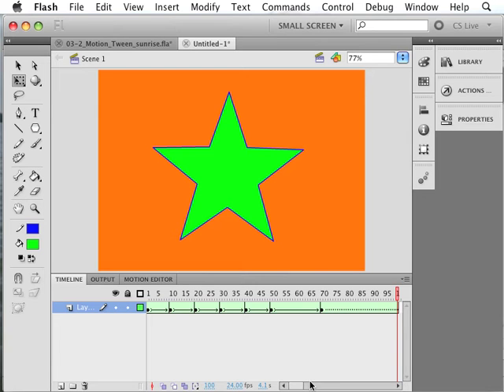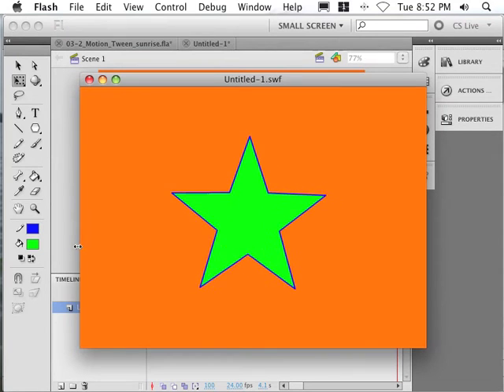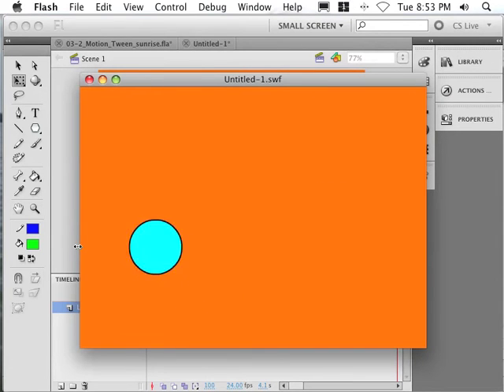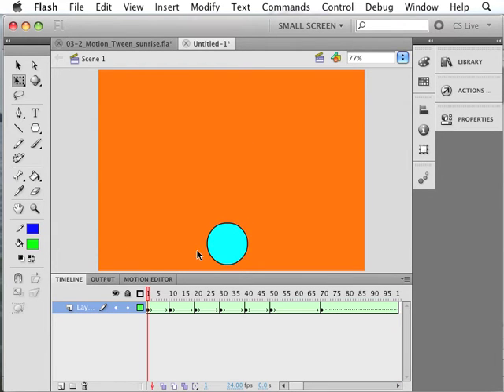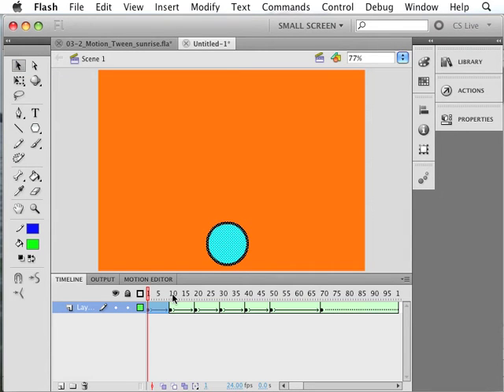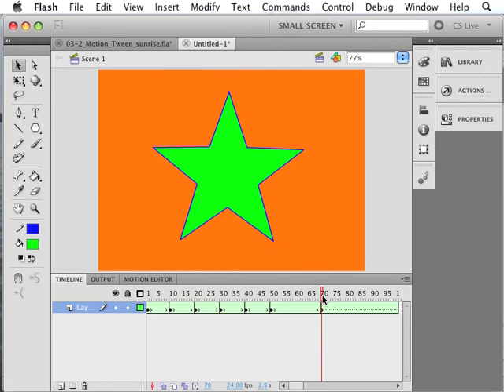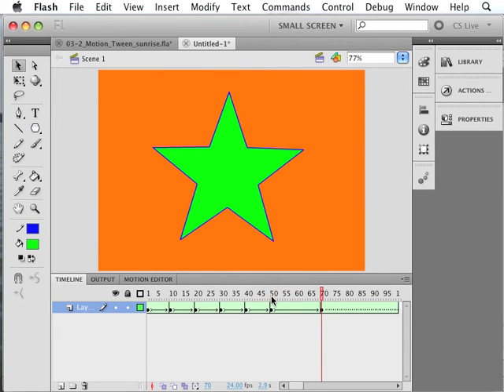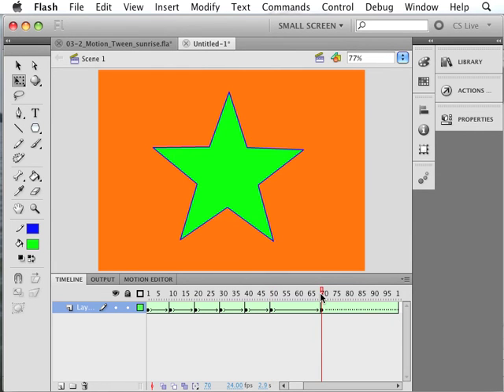Flash - Shape Tween Exercise